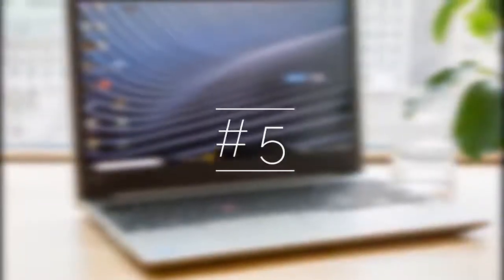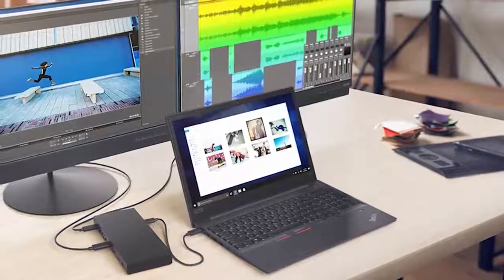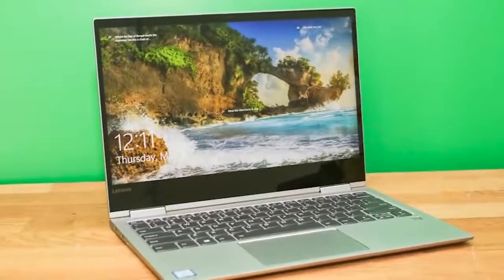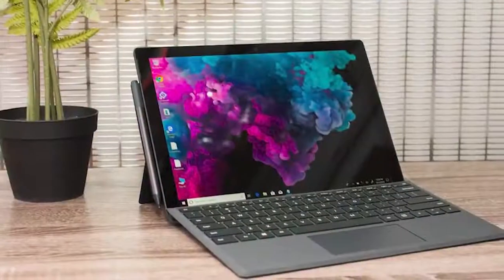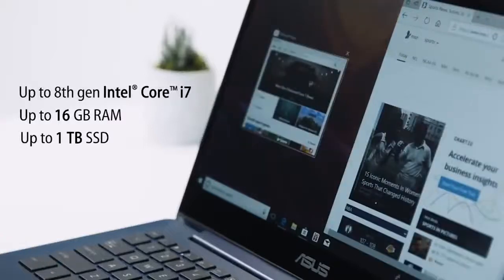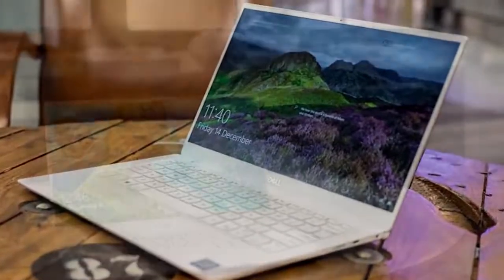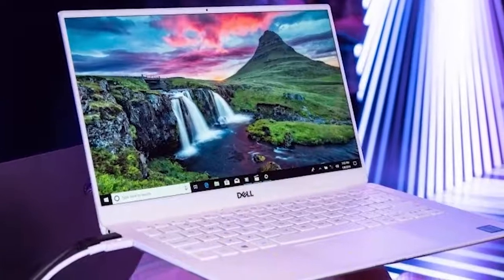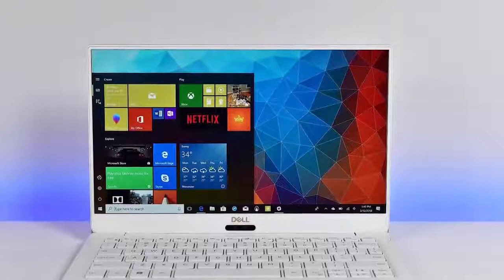Top 5 Laptops Under $1000 2019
TOP 5 ULTRABOOKS:
#5 - Lenovo Thinkpad E580
#4 - Lenovo Yoga 730
#3 - Surface Pro 6
#2 - Asus Zenbook 13 UX331UA
#1 - Dell XPS 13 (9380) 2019 Edition
Filming gear:
Camera: Panasonic Lumix G7
Lens: Stock 14-42mm
Tripod: Magnus VT-4000
Mic: Blue Snowball/Rode VMGO